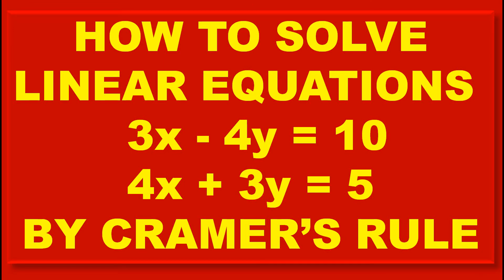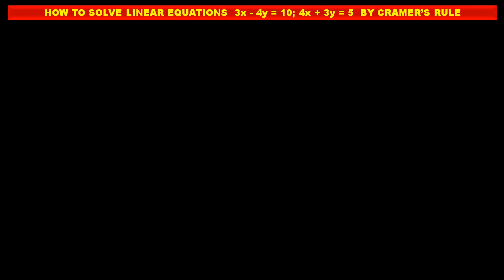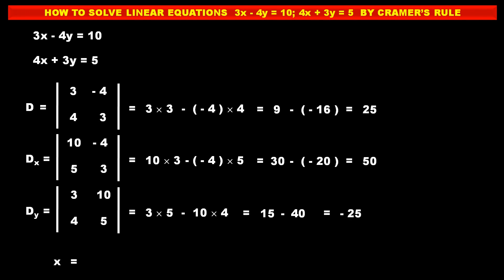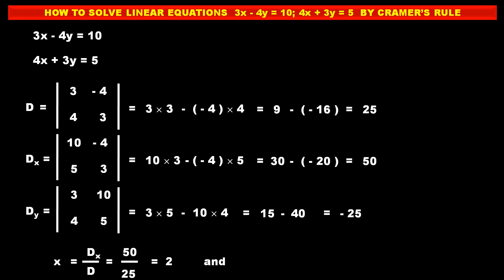How to solve linear equations 3x - 4y = 10 ; 4x + 3y = 5 BY CRAMER'S RULE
MATHS : LINEAR EQUATIONS : DETERMINANT : Easy to understand